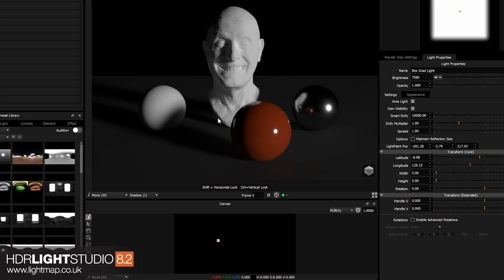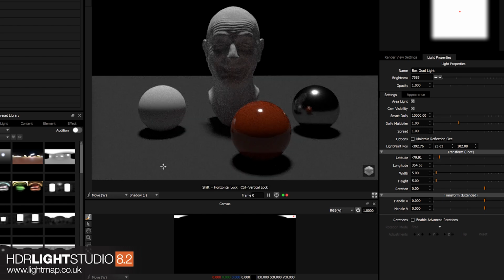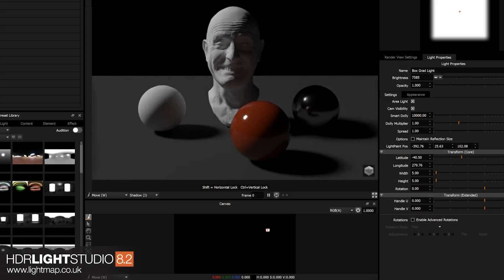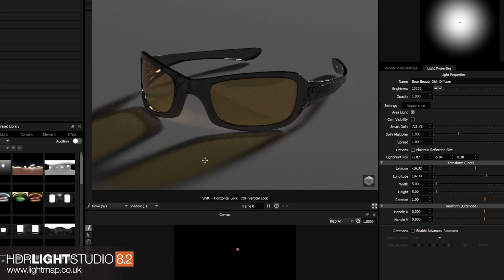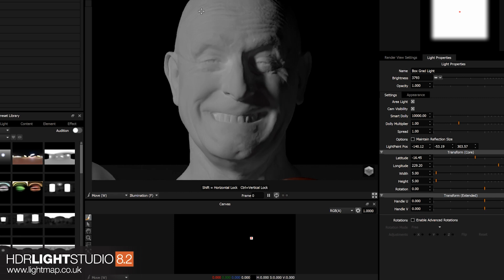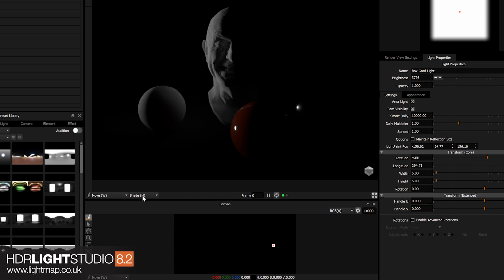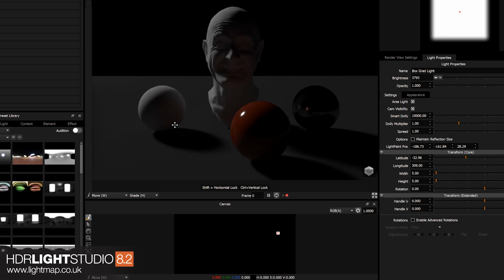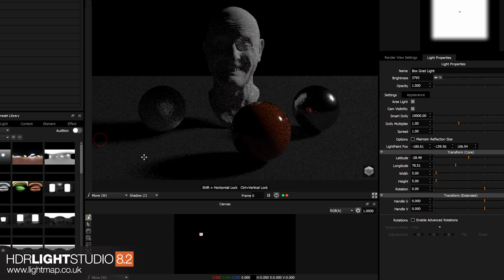Position Shadows & Shades in your 3D Scenes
In this tutorial, you'll learn how to easily position shadows and shades in your 3D scenes. Just click on your 3D render, and the light will be placed where needed to create shadows or shades on the clicked surface. Thanks to the latest features added in HDR Light Studio 8.2, all this becomes possible. You can add the HDR Light Studio plugin to your 3D software, and you'll have access to this specialized lighting interface - compatible with:
3ds Max, Blender, Cinema 4D, DeltaGen, Houdini, Maya, MODO, Octane Standalone, Omniverse, Patchwork 3D, Rhino, SOLIDWORKS Visualize, VRED, Unreal Engine 5.

Placing shadows and shades is achieved through the LightPaint feature in HDR Light Studio. LightPaint is a feature in HDR Light Studio that allows users to interactively place lights and adjust their properties (scale, brightness, position etc) directly on the rendered image in real-time. In HDR Light Studio 8.2, there are two new ways to position lights called Shadow and Shade LightPaint methods. These join the existing Reflection, Rim, and Illumination LightPaint methods.

Chapters:
0:00 - Positioning Lights with LightPaint
0:19 - Introduction to positioning shadows
1:04 - How are lights positioned to create shadows?
1:13 - How to position shadows?
2:25 - Introduction to positioning shades
2:39 - How are lights positioned to illuminate the surface?
2:45 - How to position shades?
3:08 - How are lights positioned to create shadows?
3:43 - Recap